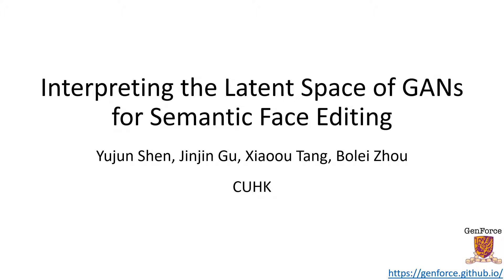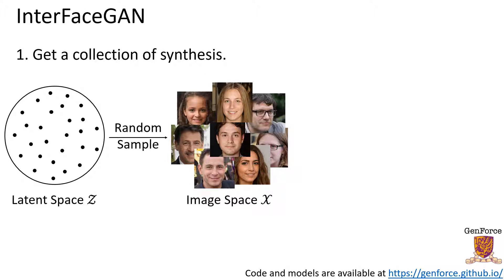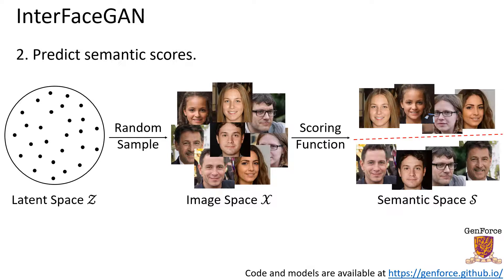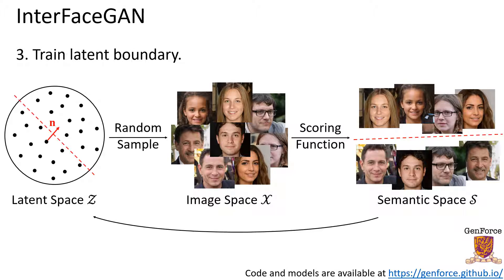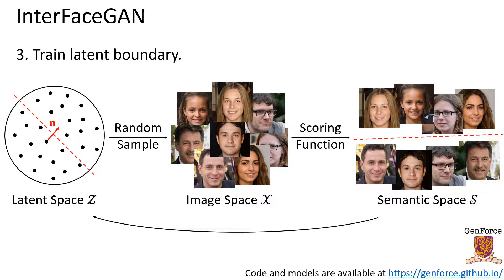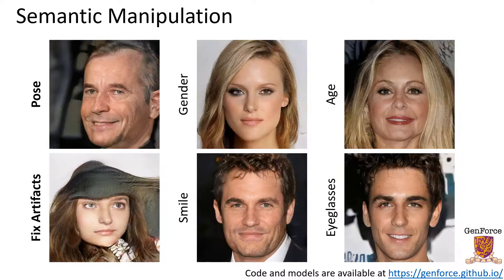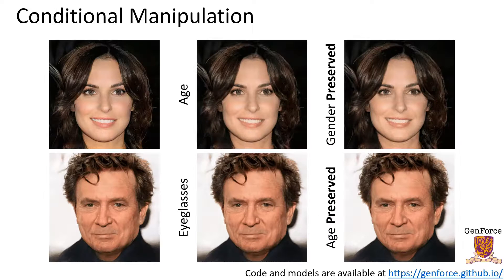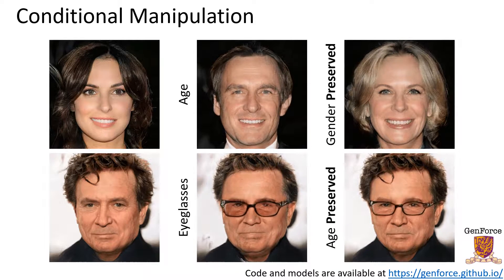Interpreting the Latent Space of GANs for Semantic Face Editing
Authors: Yujun Shen, Jinjin Gu, Xiaoou Tang, Bolei Zhou Description: Despite the recent advance of Generative Adversarial Networks (GANs) in high-fidelity image synthesis, there lacks enough understanding of how GANs are able to map a latent code sampled from a random distribution to a photo-realistic image. Previous work assumes the latent space learned by GANs follows a distributed representation but observes the vector arithmetic phenomenon. In this work, we propose a novel framework, called InterFaceGAN, for semantic face editing by interpreting the latent semantics learned by GANs. In this framework, we conduct a detailed study on how different semantics are encoded in the latent space of GANs for face synthesis. We find that the latent code of well-trained generative models actually learns a disentangled representation after linear transformations. We explore the disentanglement between various semantics and manage to decouple some entangled semantics with subspace projection, leading to more precise control of facial attributes. Besides manipulating gender, age, expression, and the presence of eyeglasses, we can even vary the face pose as well as fix the artifacts accidentally generated by GAN models. The proposed method is further applied to achieve real image manipulation when combined with GAN inversion methods or some encoder-involved models. Extensive results suggest that learning to synthesize faces spontaneously brings a disentangled and controllable facial attribute representation.